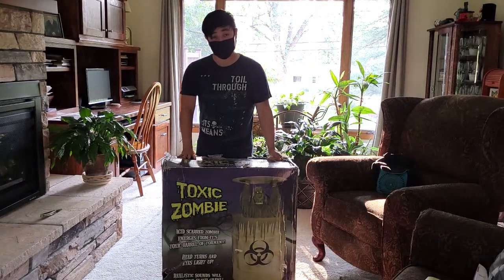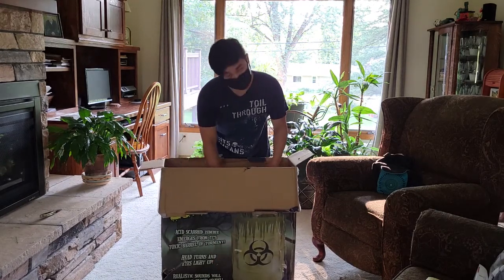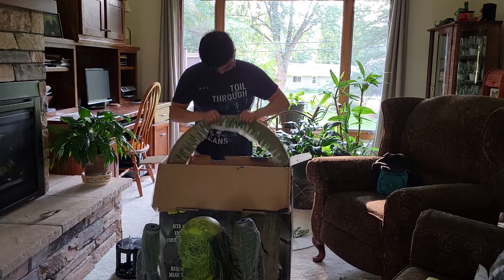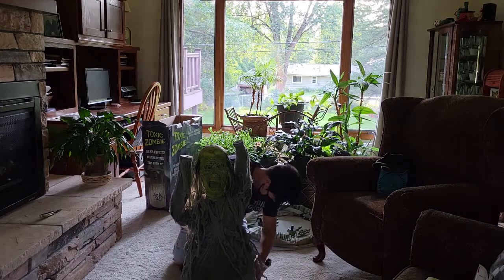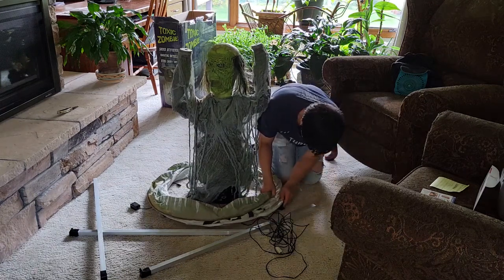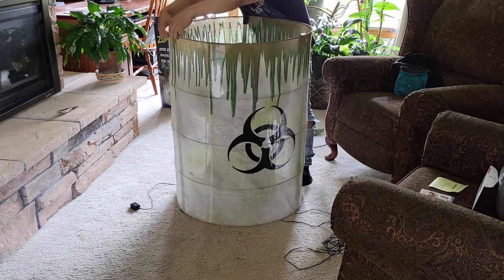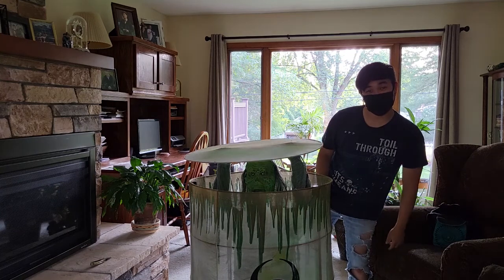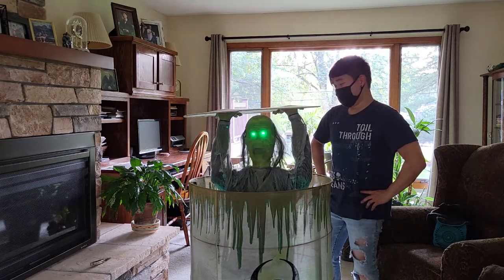Unboxing Toxic Zombie from Spirit Halloween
My all time favorite animatronic has returned to my collection!